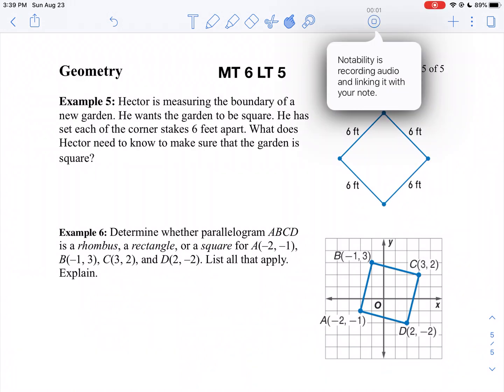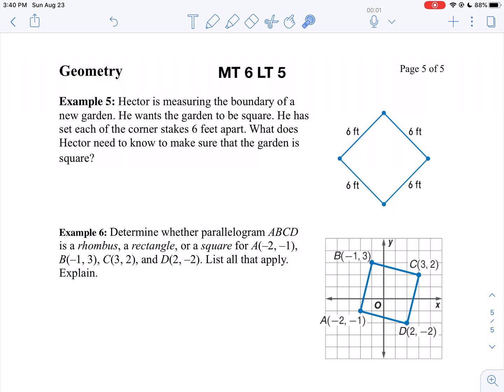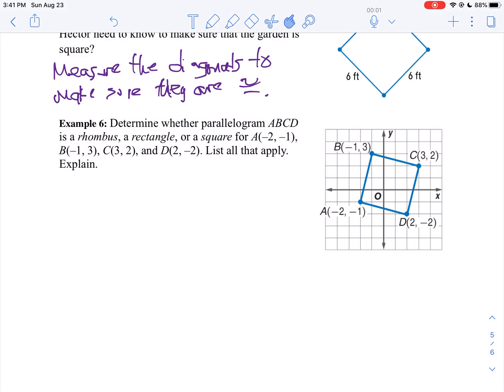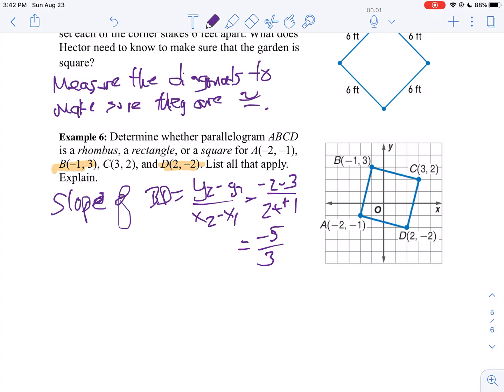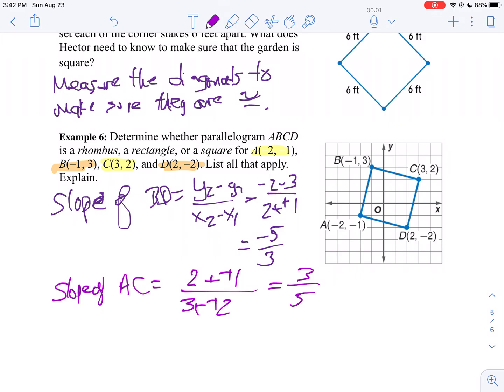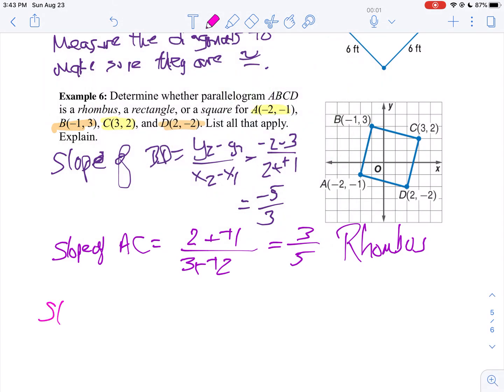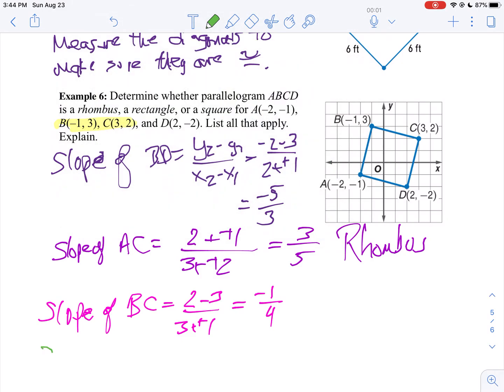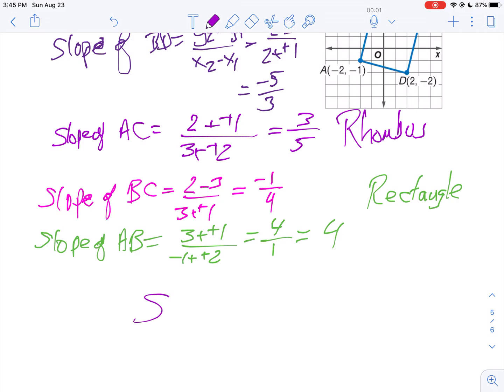MT 6 LT 5 seminar part 4 use conditions for rhombi and squares